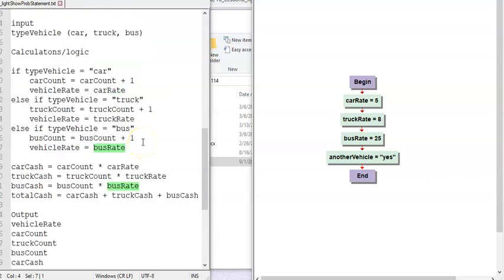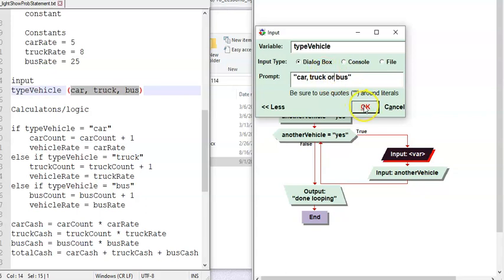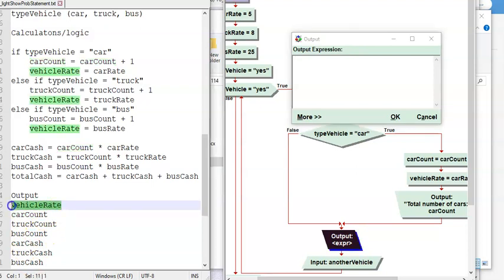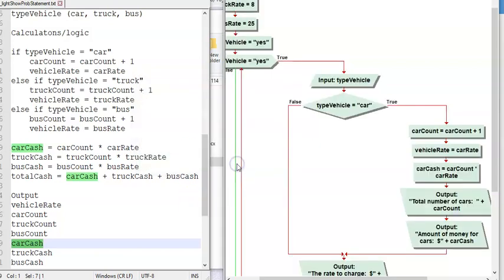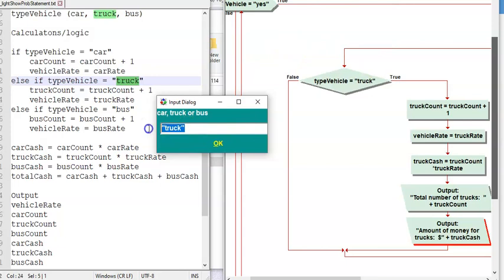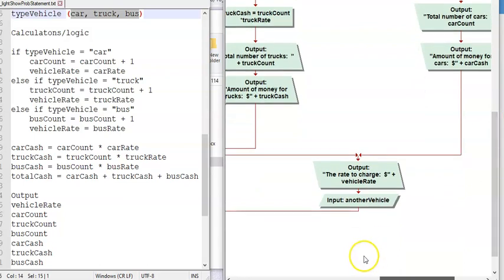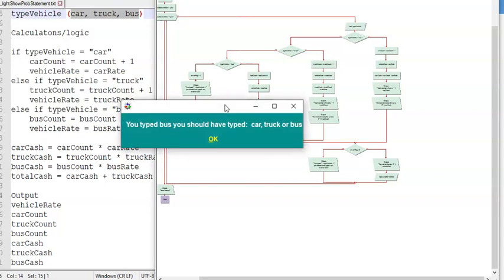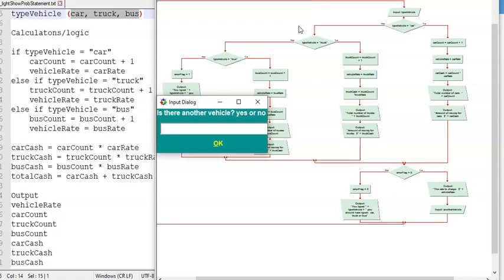lesson8 10 lightShowFlowchart